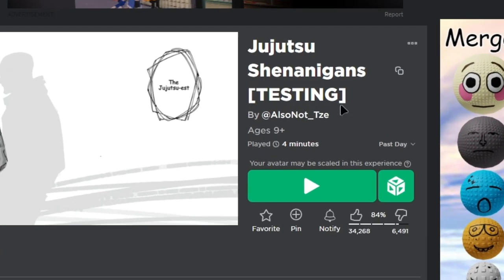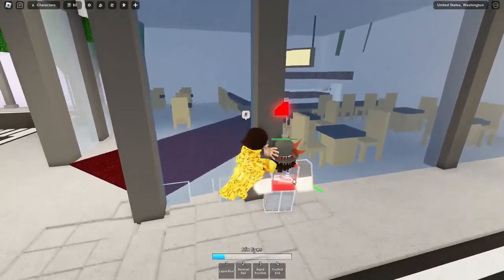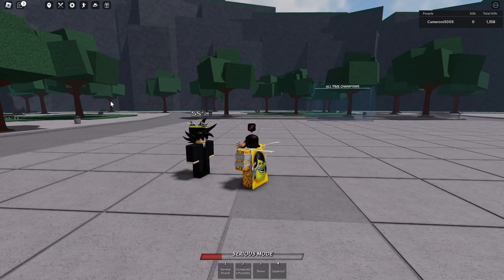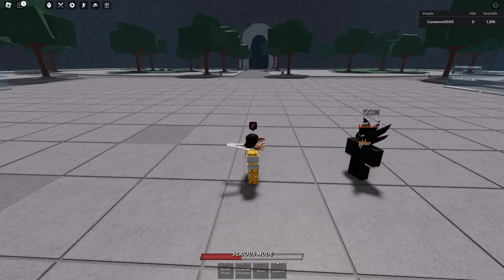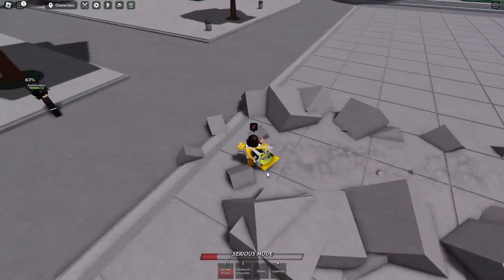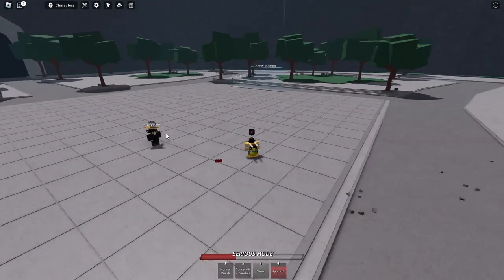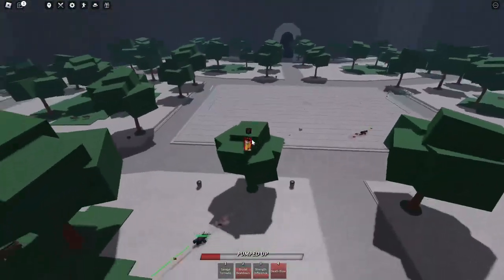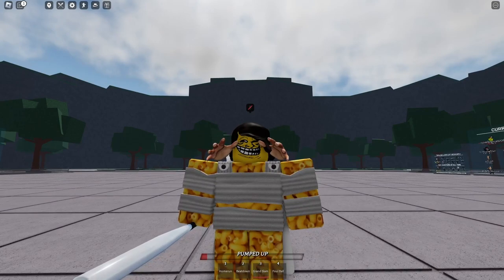Jujutsu Shenanigans VS The Strongest Battlegrounds [which is better?]